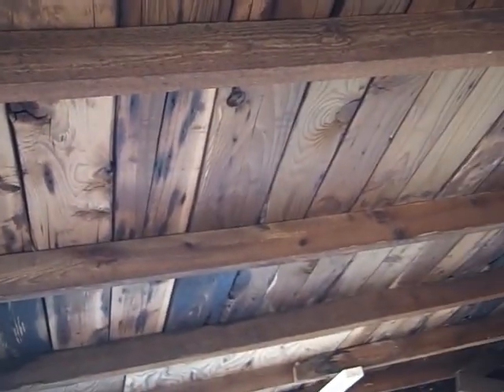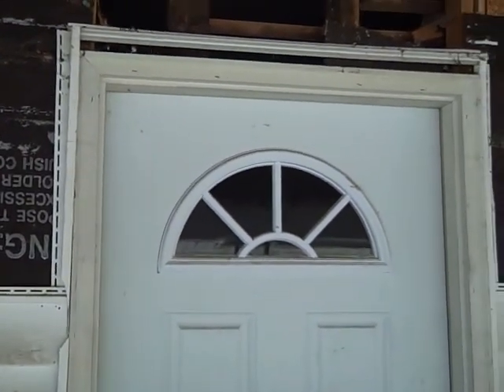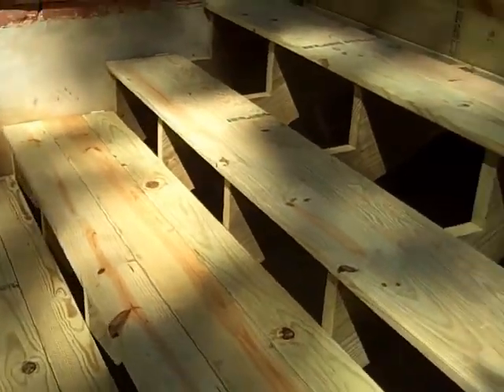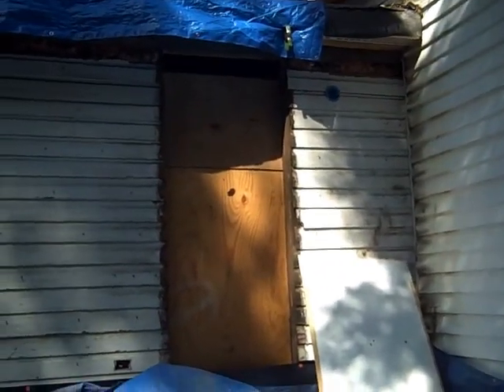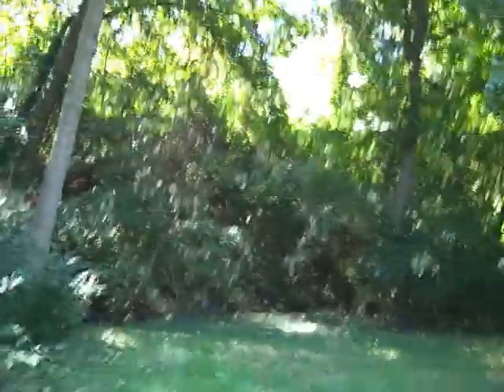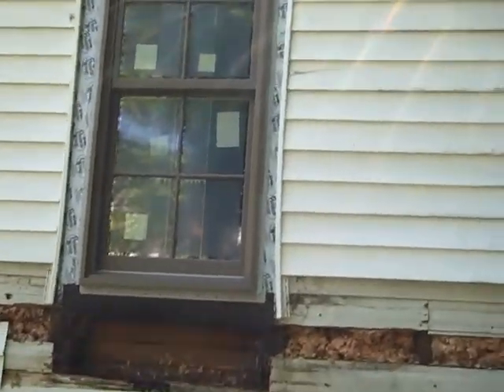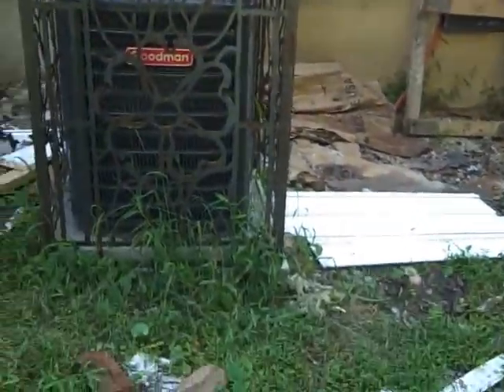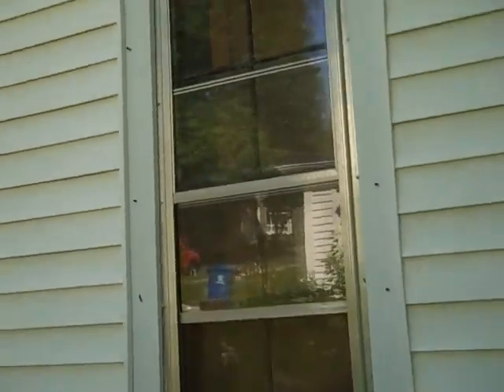Mallard Ave Tour of Exterior September 1, 2009